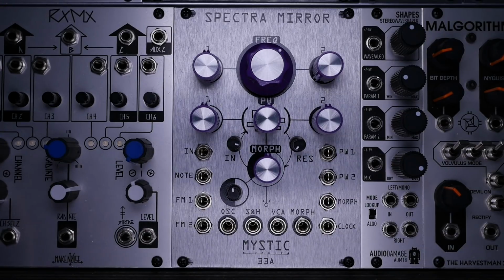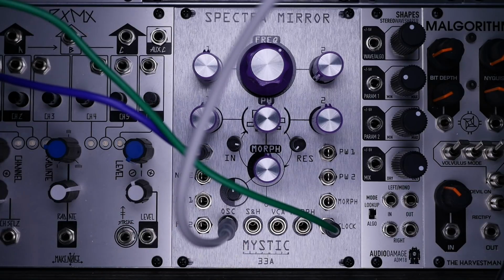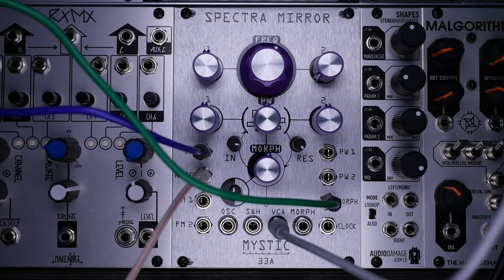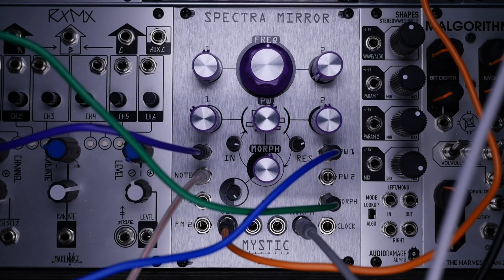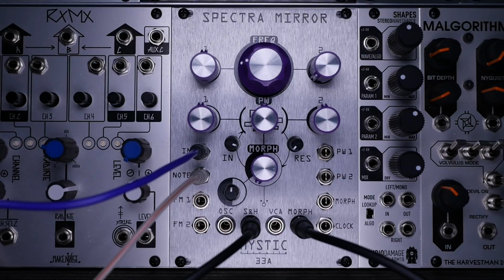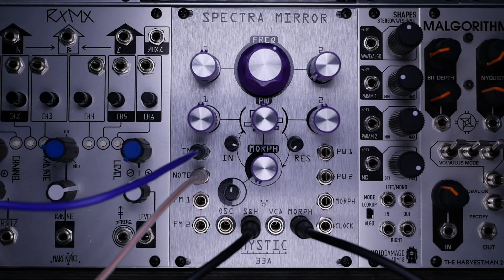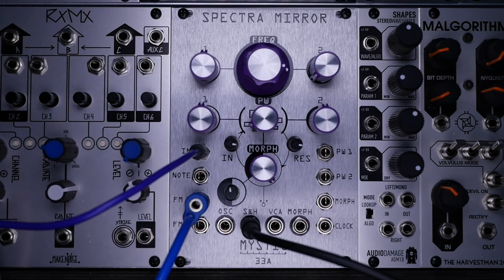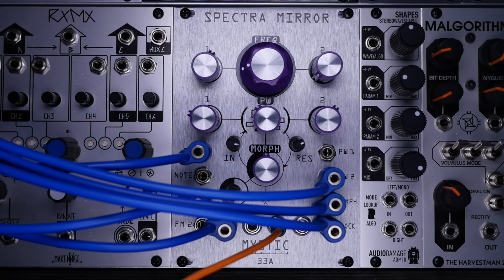Mystic Circuits Spectra Mirror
A brief demo of the Mystic Circuits Spectra Mirror eurorack module.